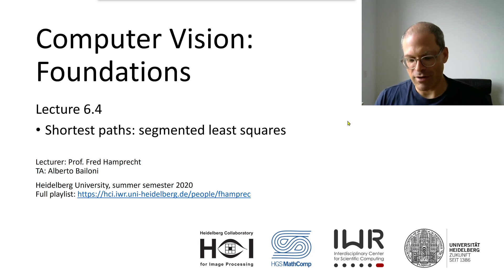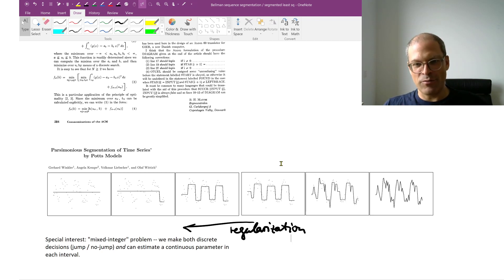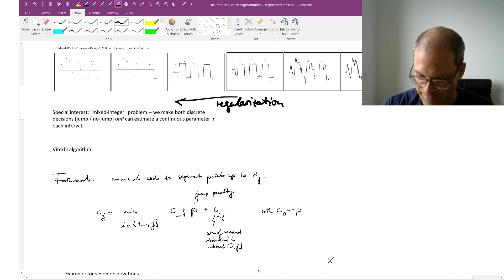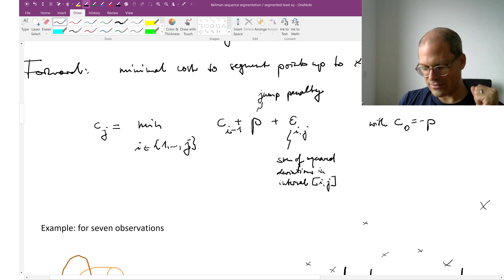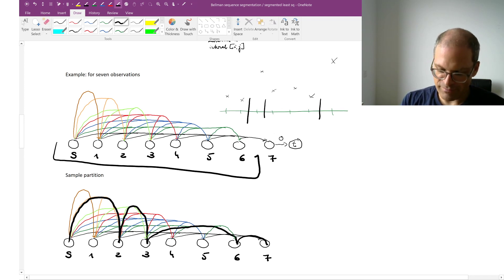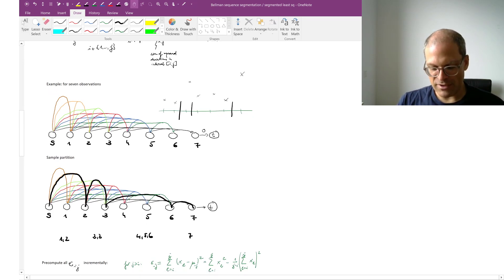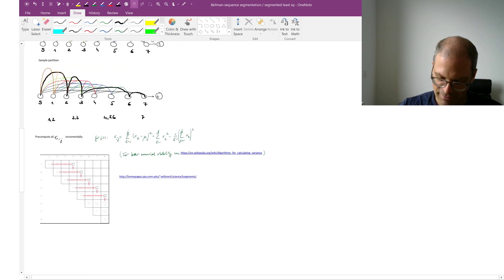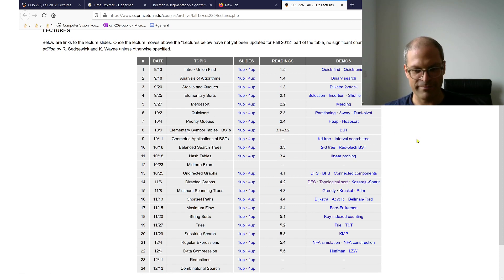Lecture 6.4: Shortest paths | Segmented Least Squares | CVF20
Shortest paths and Dynamic Programming: application to segmented least squares / Bellman sequence segmentation